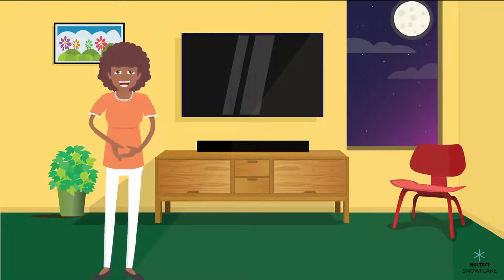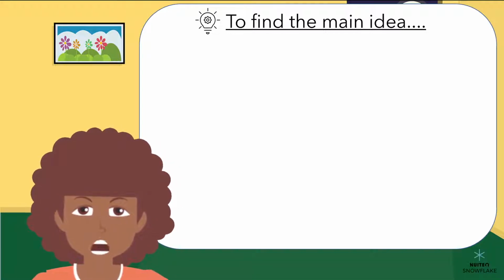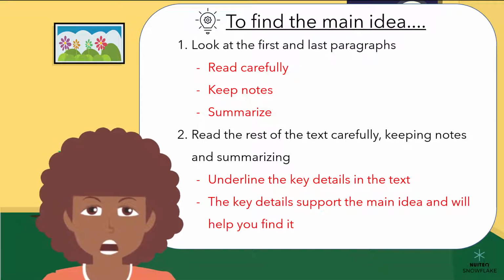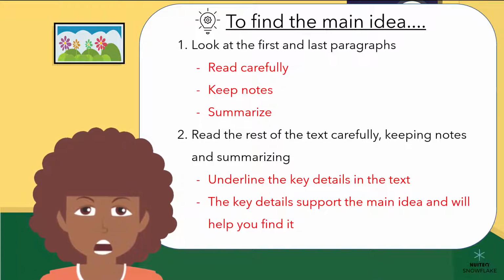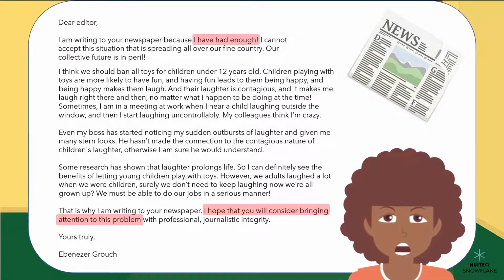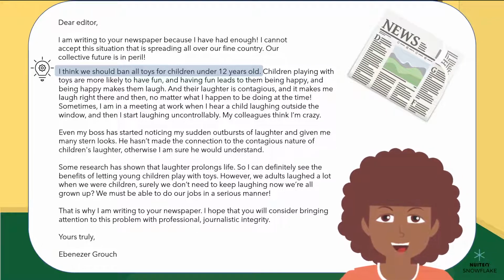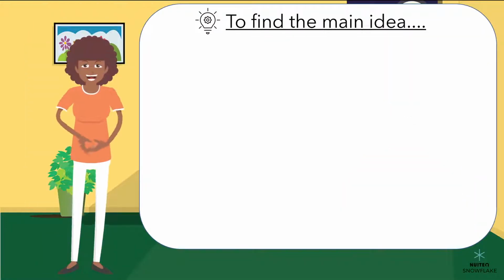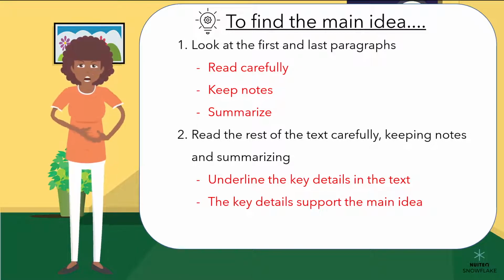The main idea and key details of informational texts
Finding the main idea of an informational text can be tricky, but don't worry! Laura will tell you how to do it. This instructional video can be used when working towards CCSS.ELA-Literacy.CCRA.R.2: "Determine central ideas or themes of a text and analyze their development; summarize the key supporting details and ideas."

The video is part of a broader lesson plan that can be found, along with other fun, educational resources, on Snowflake.live.

Music in video by Kinemesis_Music from Pixabay